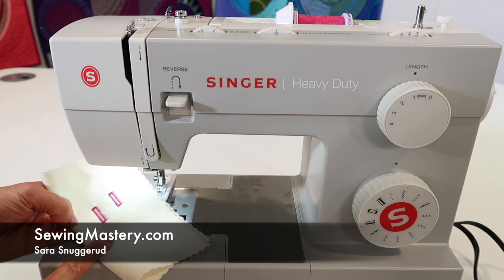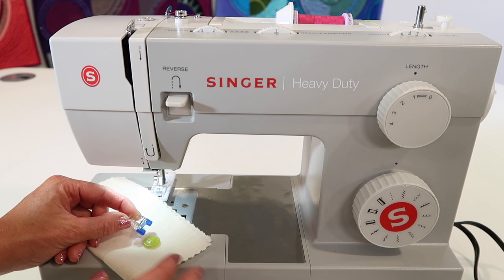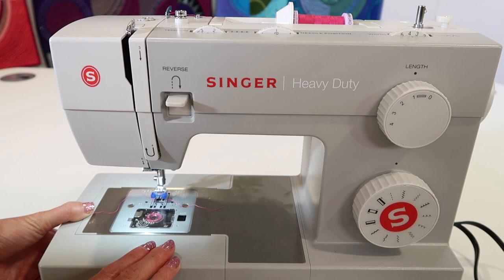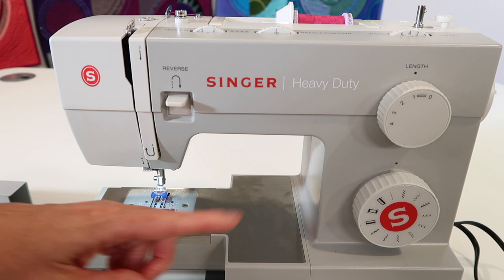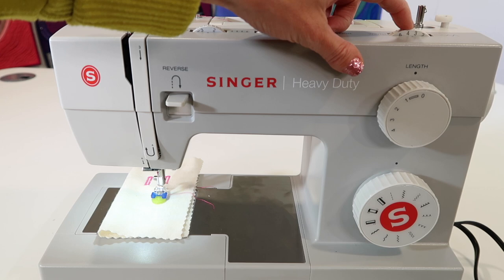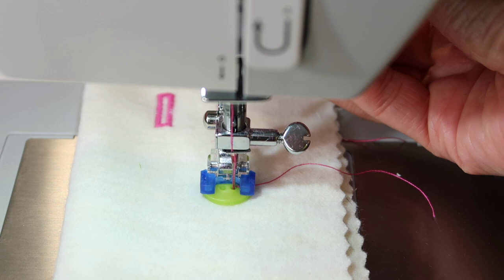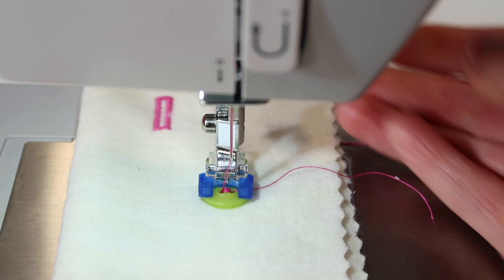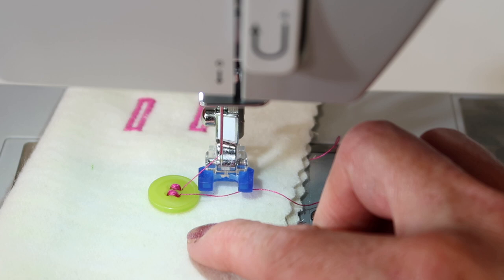Singer 4411 Heavy Duty 27 Sewing on Buttons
Learn how to sew buttons on using the Singer Heavy Duty 4411 sewing machine.